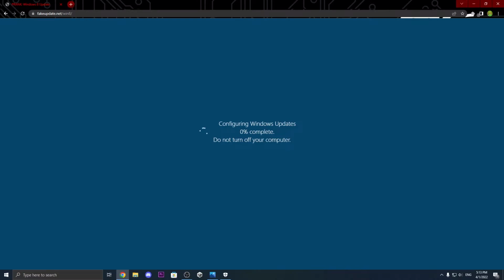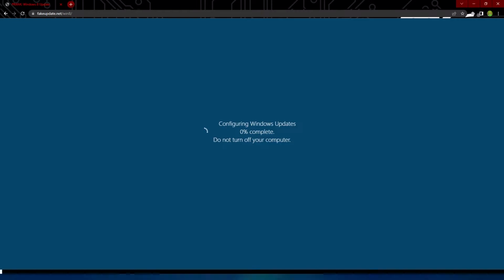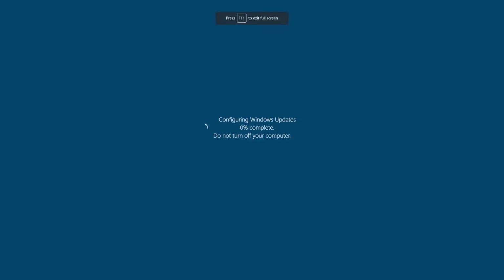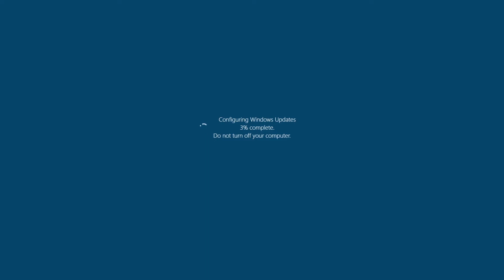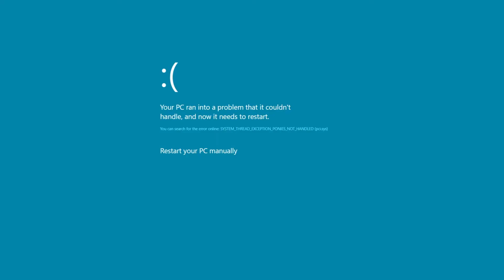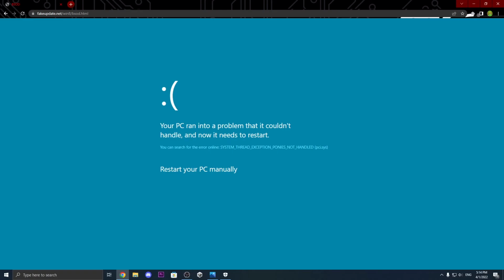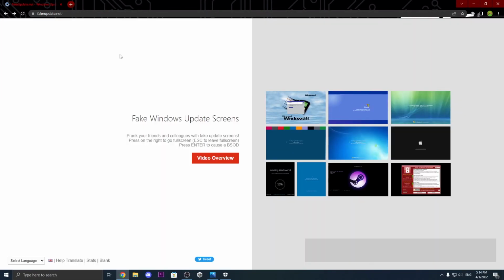Tutorial #5: How To Prank Your Friends With Fake Windows Update?